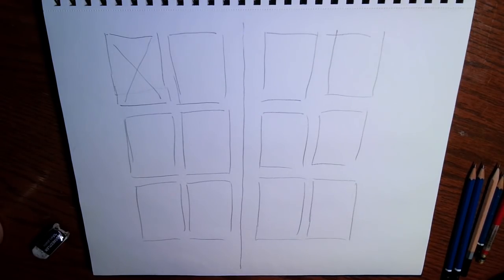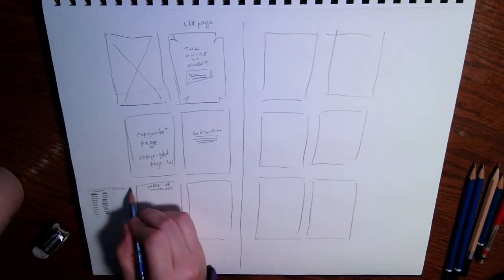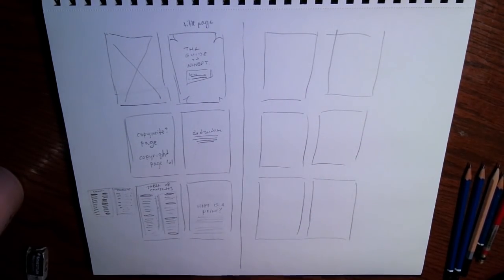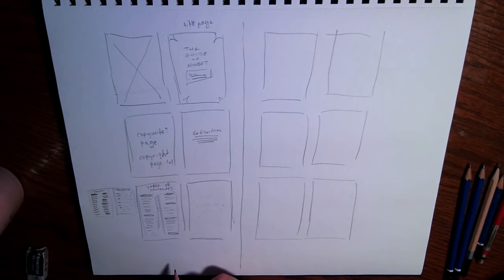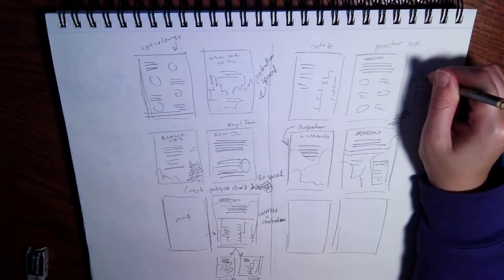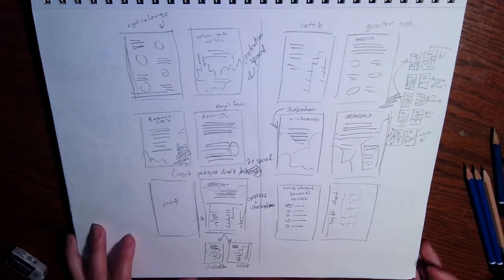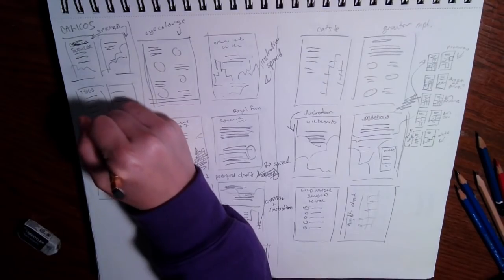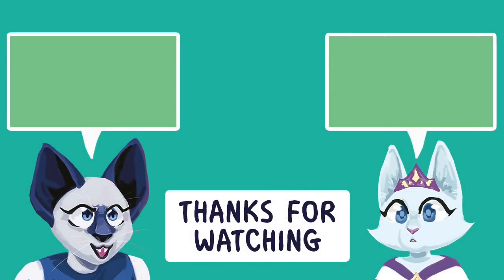Illustrated Book Layouts Are My Jam - Webcomic Vlog #13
Bones and I are figuring out how to thumbnail our new ebook, The Guide to Ninepoint. How do you do it??? I don't know but it's fun.

✿ Support Us! ✿

✿ Social Media ✿

✿ Schedule ✿